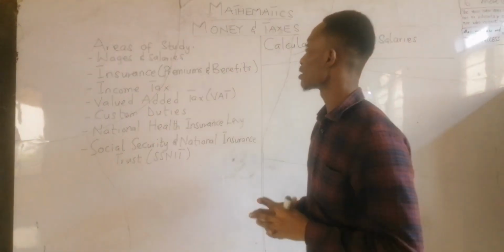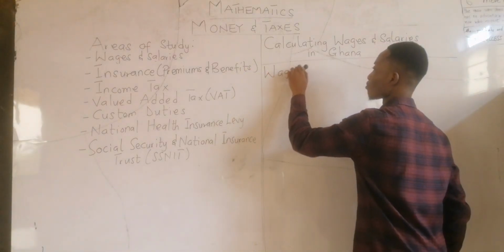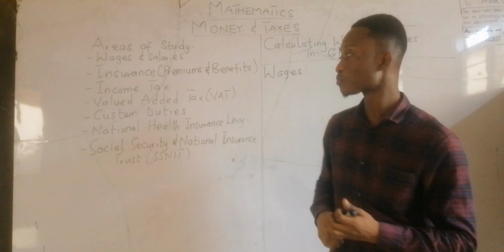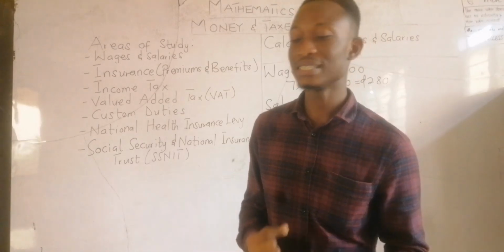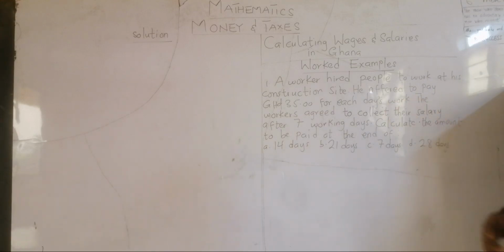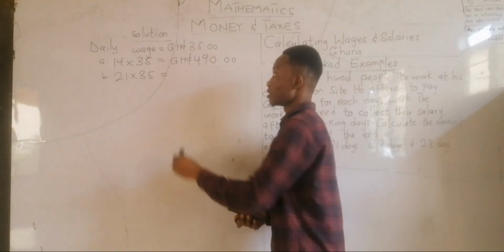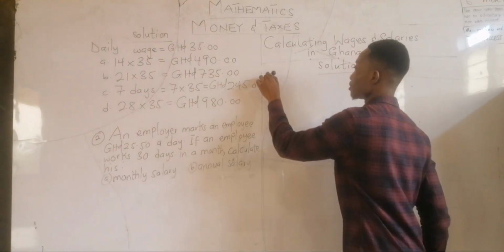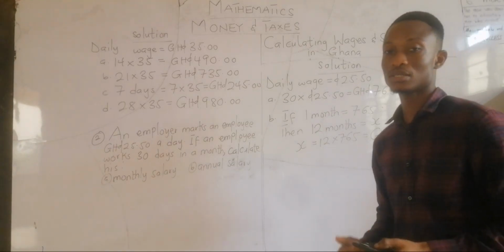Money & Taxes: How to calculate wages and salaries in Ghana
This tutorial is about how to calculate the wages and salaries of workers in ghana. This tutorial is a session under the money and taxes unit, where we will delve much into : income tax, SSNIT, NHIL, VAT, INSURANCE, ETC.
You can join our learning class for BECE CANDIDATES